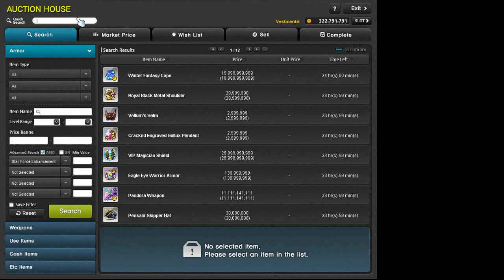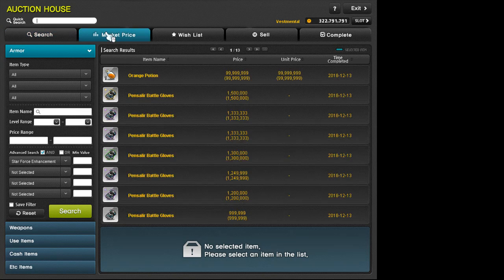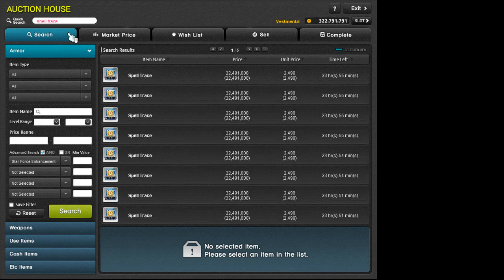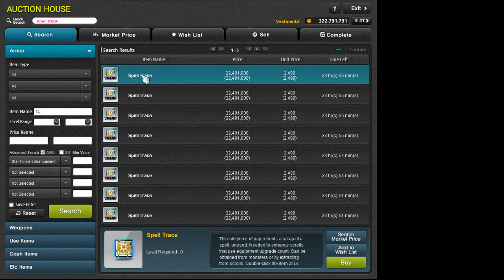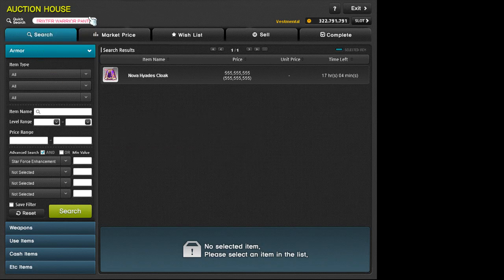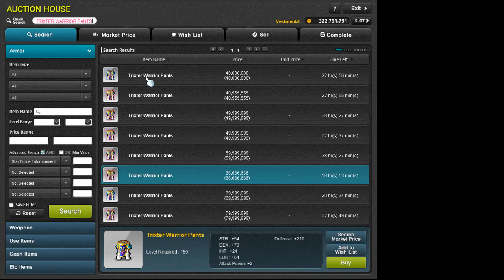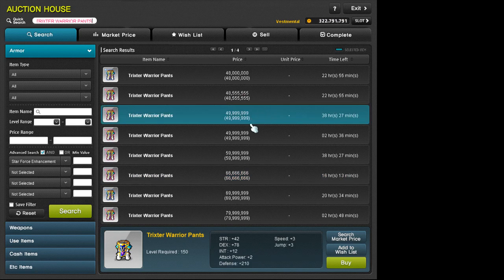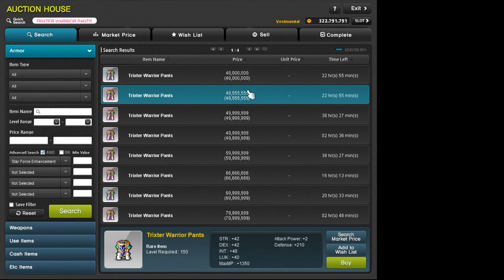Economics Semester Project GAMING! ft Maplestory by Ben Kim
Ben Kim application of economic principles from the Maplestory video game.